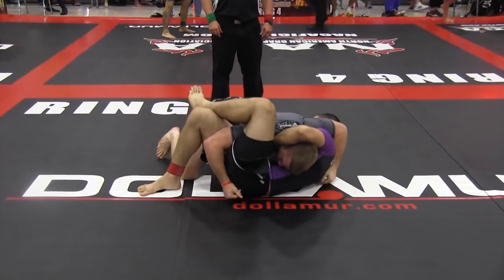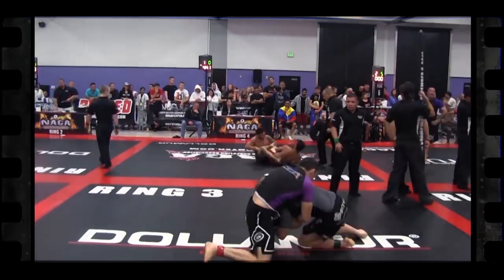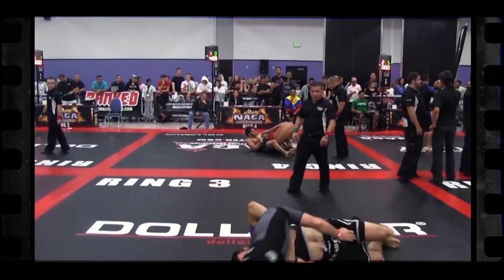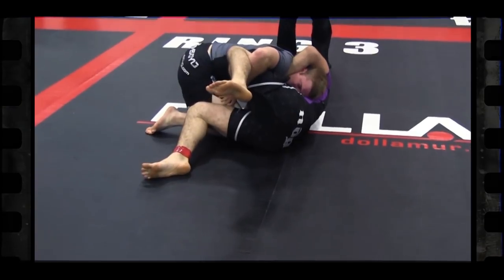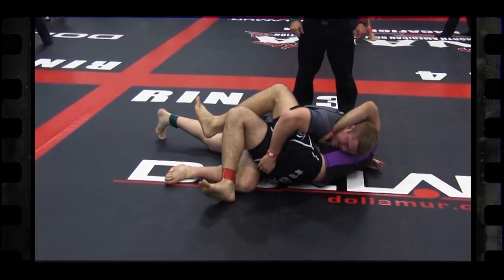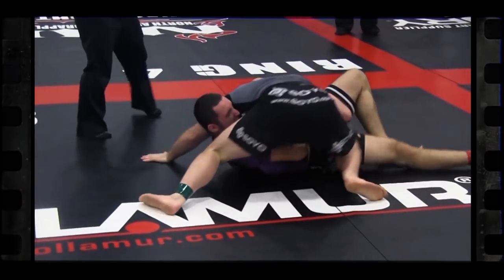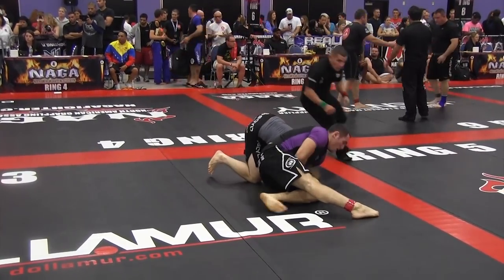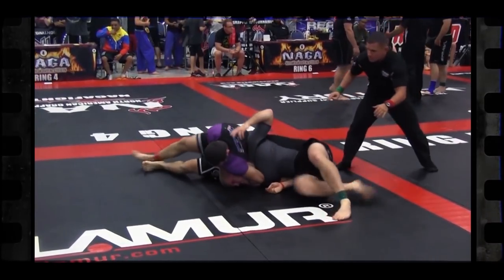What to do with a Guillotine Spaz?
We all have faced that person who just doesn't know when to give up on the Guillotine Choke.

They just hang on to your neck for dear life and despite all of your effort you cannot get them off. It can be really annoying! What if I told you that it can be more than just a nuisance but a fight ending position?

In today's match review, I will be reviewing on of my student's matches, Devin Genchi. Devin is a Guillotine machine - having guillotined just about everyone he has faced. His claim to fame was the "Genchitine," which he debuted as a blue belt against a BJJ black belt and won within a minute.

In this match though, he makes a few common mistakes with his Guillotine, but with his persistence he is able to make it work. Take a look and let me know your thoughts: